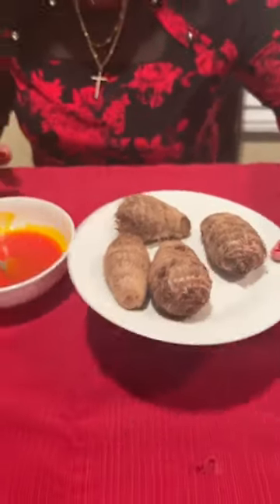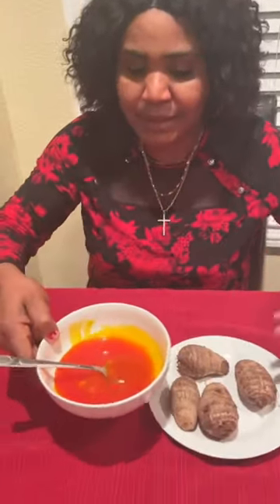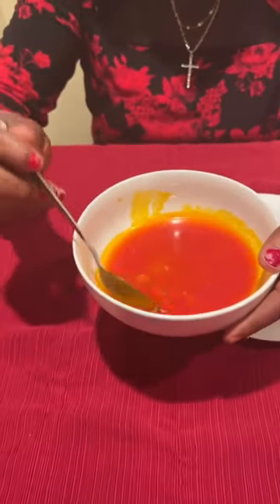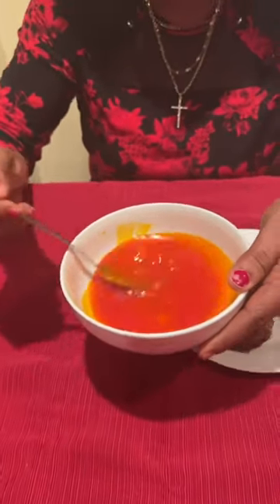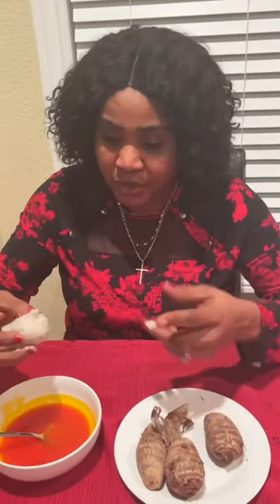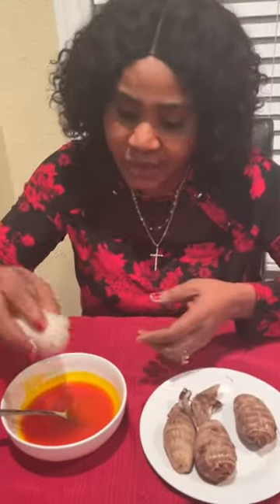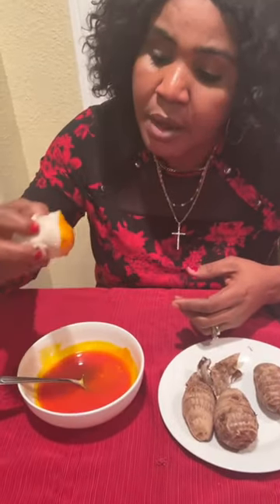Cocoyam food yummy